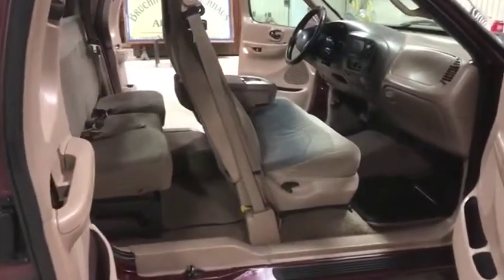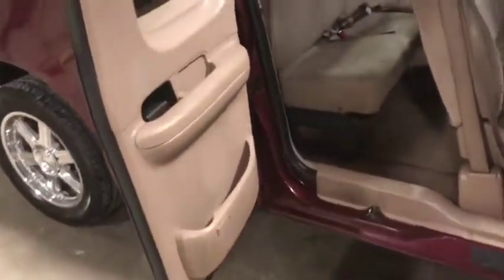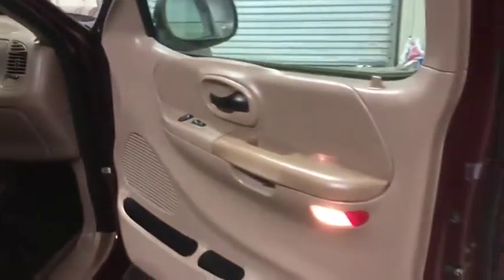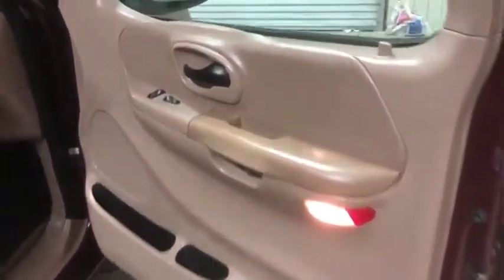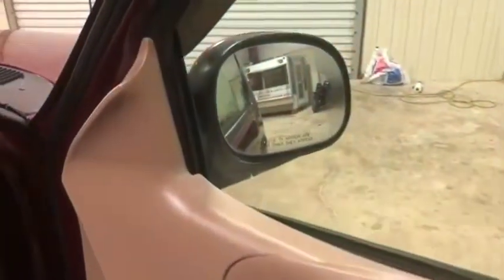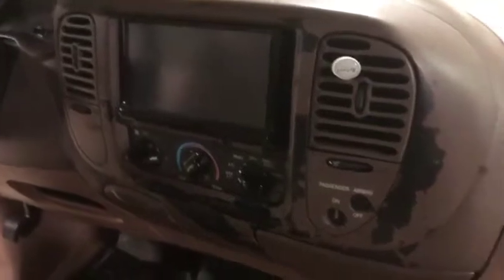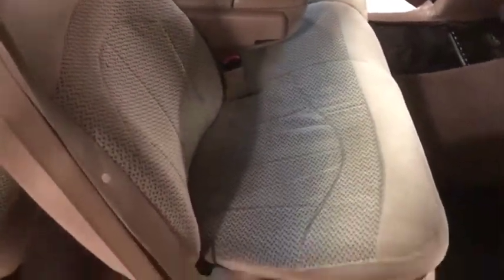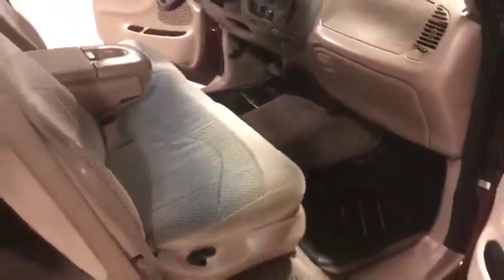1999 FORD F150 XLT For Sale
Title: 1999 FORD F150 XLT For Sale